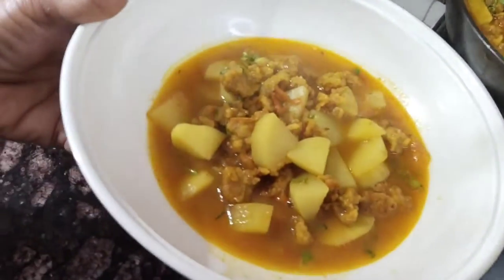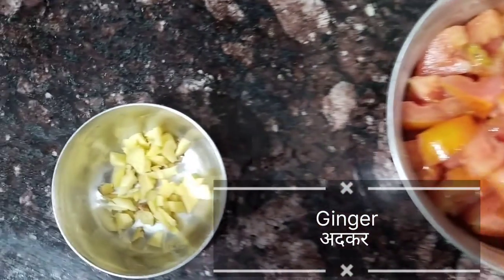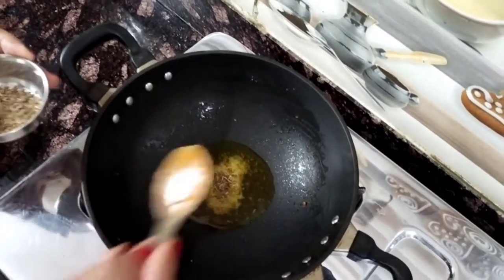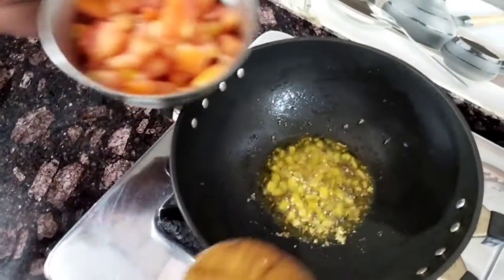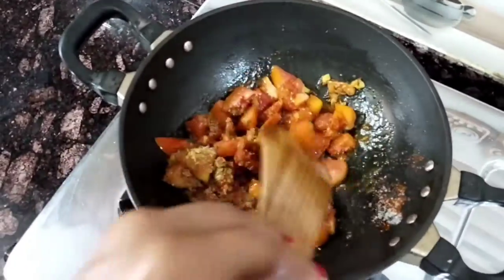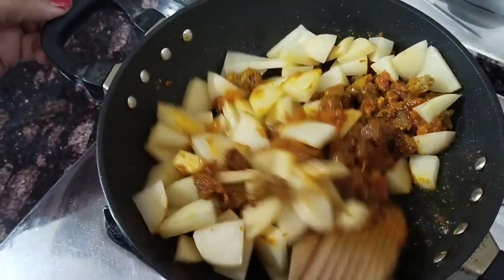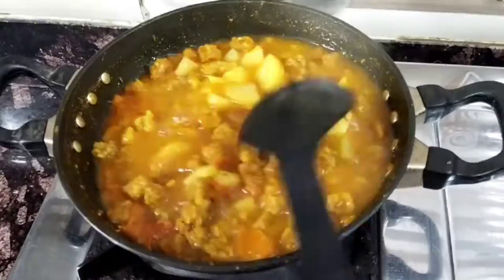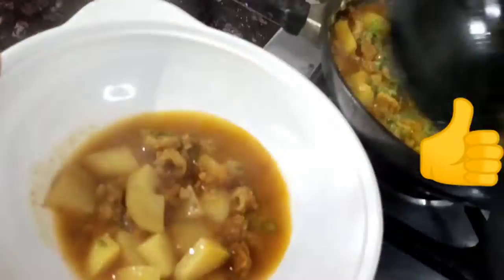बड़ी आलू की सब्ज़ी की रेसीपी ( Badi aalu Curry Recipe )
मूंग_दाल_बड़ी_आलू_की_सब्ज़ी की रेसिपी बिलकुल ओरिजिनल एंड ऑथेंटिक स्टाइल रेसिपी! स्वाद ऐसा के आपको अपनी दादी नानी के हाँथ की सब्ज़ी याद आजायेगी!
Moong dal badi and Potatoes curry you will reminsce your old curry after watching this video and will sure try to make one for you.

Ingredients used for cooking badiallo recipe are
1, Moong dal Badi
2, Potatoes
3, Tomatoes
4, Lentils
5, Indian spices
6, Green Chillies

I you like and our recipe video and find is useful share our videos with your friends and family.

And follow us on the following Links:-

We are on all major social sites:-

3) Headphones :- Sennheiser HD 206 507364 Wired Over Ear Headphones Without Mic (Black)
4) Powerpak MS-1001 3 Leg Boom Microphone Stand (Black)Powerpak MS-1001 3 Leg Boom Microphone Stand (Black)
5) Powerpak BM 800 Blue Silica Gel Professional Condenser Microphone Mics with Metal Shock Mount (Requires phantom power or sound
6) DEVICE OF URBAN INFOTECH DC 48V Phantom Power Adapter Supply for Condenser Microphone Phantom Power Audio Interface with Adapter and XLR Male to XLR Female Audio Cable

If you like and our recipe video and find is useful share our videos with your friends and family.